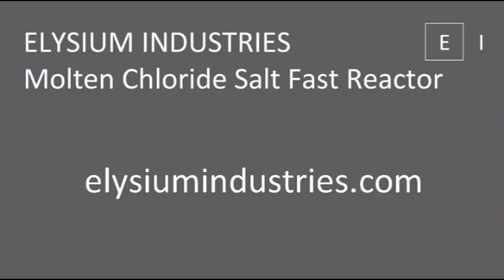Ed Pheil & Carl Perez of Elysium Industries Molten Salt Chloride Fast Reactor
Ed Pheil & Carl Perez of Elysium Industries describe the many advantages of their Molten Salt Chloride Fast Reactor which include using Slightly Used Nuclear Fuel as a direct fuel, A clean carbon free energy source along with being quite economical as well as very safe!